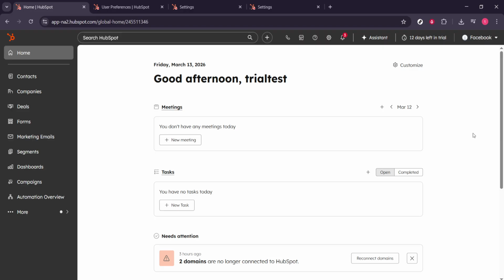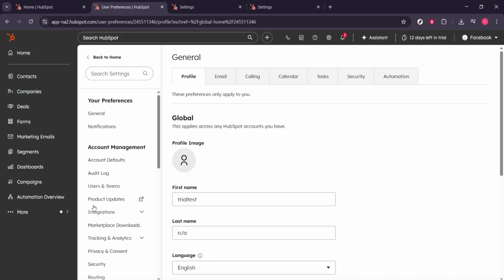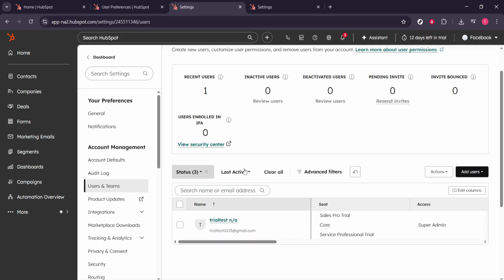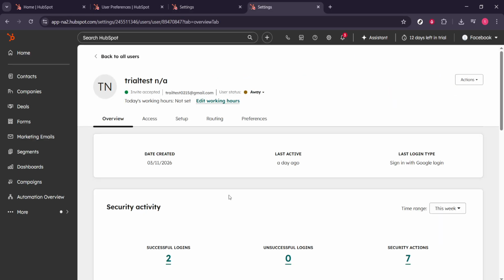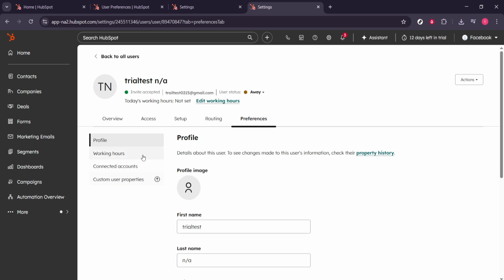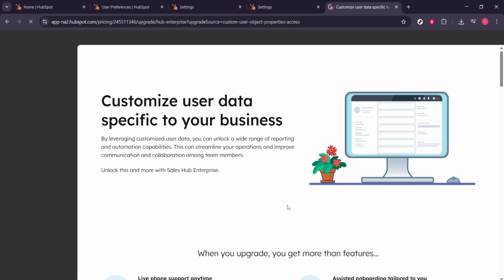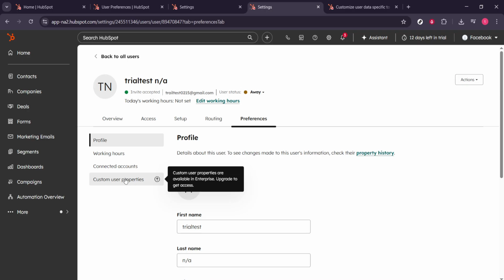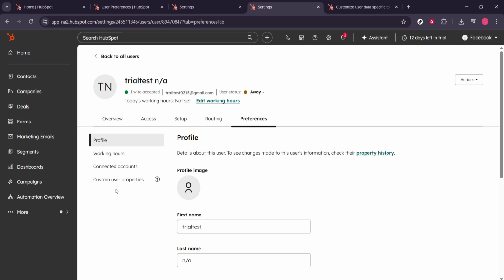How To Add Data To Users With Custom User Properties In HubSpot Easy 2026 Guide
Need to store additional information about users in HubSpot? In this easy 2026 guide, you'll learn how to add data to users with custom user properties in HubSpot step by step. This tutorial shows you how to create custom user properties, assign values, and manage user data inside HubSpot to better organize teams and reporting. Perfect for admins and HubSpot users who want more control over user information and CRM customization.